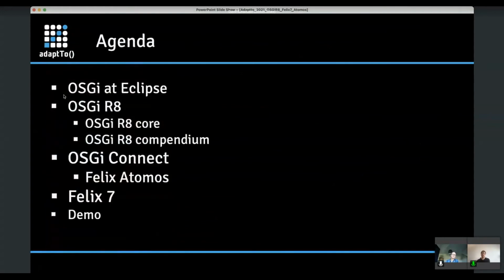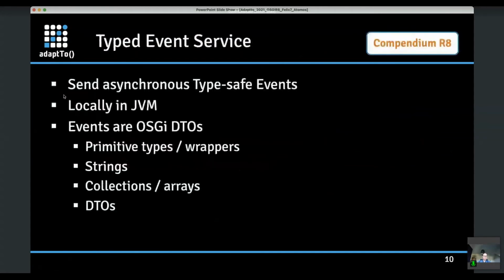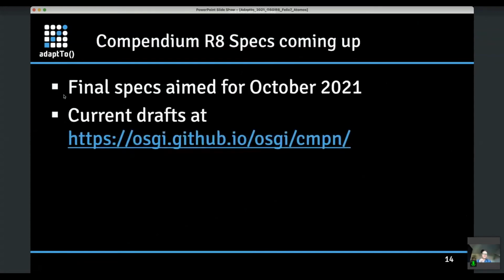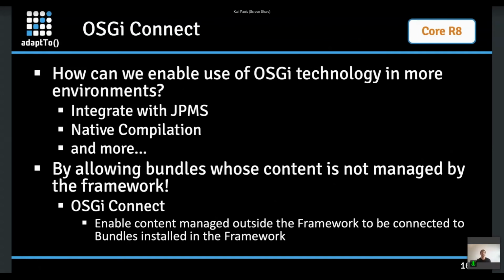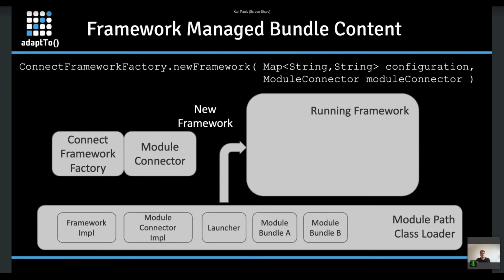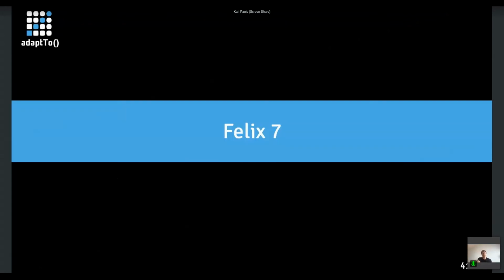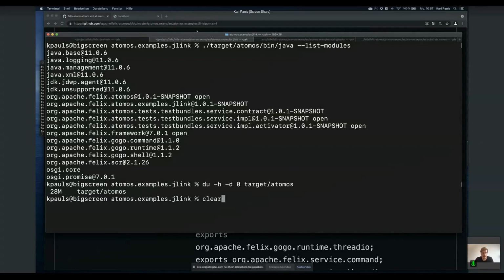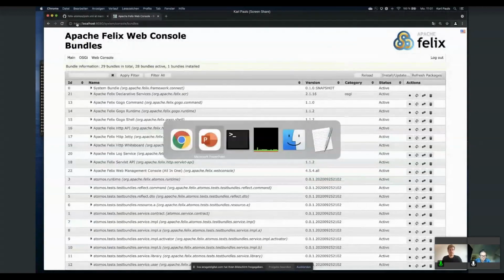OSGi R8, Felix 7, Atomos and the future of OSGi@Eclipse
- David Bosschaert, Adobe
- Karl Pauls Karl Pauls, Adobe

OSGi provides a great foundation for developing modular software. The combination of the OSGi activation model with the OSGi service model provides for an unparalleled platform for developing loosely coupled components that are highly configurable at runtime. Sometimes, however, it can be challenging to live within the OSGi module layer as it is defined today - for example, when using Java modules built into a jlink image or run from the module path, or when an application is natively compiled using something like Graal Substrate, or is just JARs included on the flat class path.

In this talk, we will introduce the new OSGi Core Release 8 specification and a new feature called OSGi Connect. OSGi Connect allows you to use the OSGi activation model and OSGi service registry in environments where it would be difficult to realize without Connect. We will go into the details of the new Apache Felix Atomos project which uses OSGi Connect along with an OSGi R8 compliant framework, like Felix 7, to support loading OSGi bundles in ways that were typically not possible before with a focus on how Atomos can be used together with Felix 7 in Sling. For that, we will discuss and demo a Sling application that can run in a variety of environments, including a jlink image.

Finally, we will give an update on the move of OSGi to the Eclipse foundation. We'll briefly discuss how OSGi works at Eclipse and which specs to look out for in the near future.